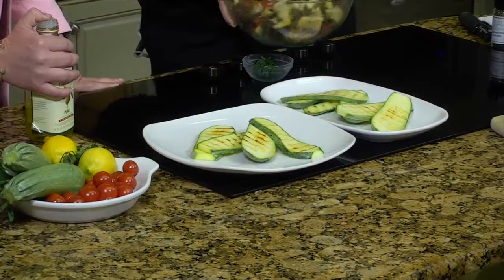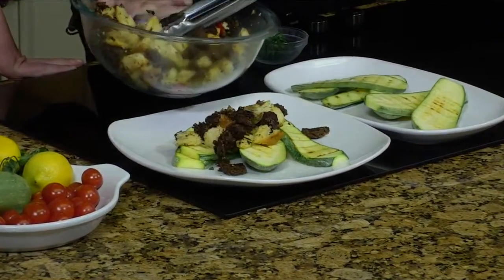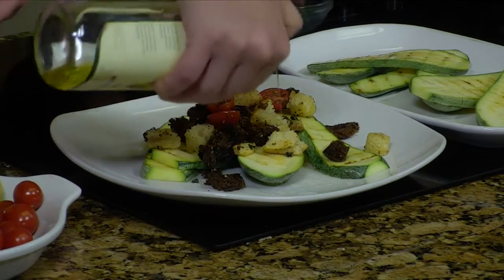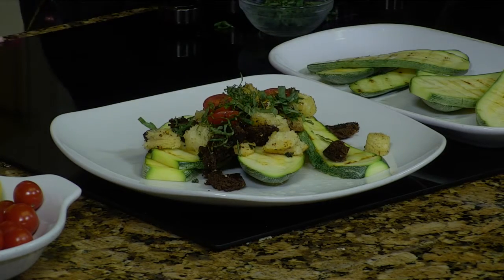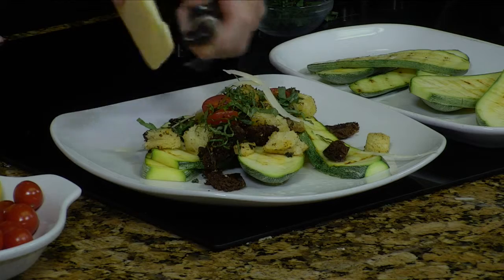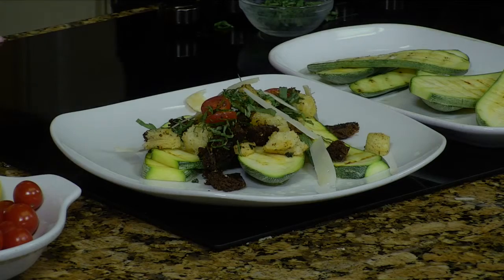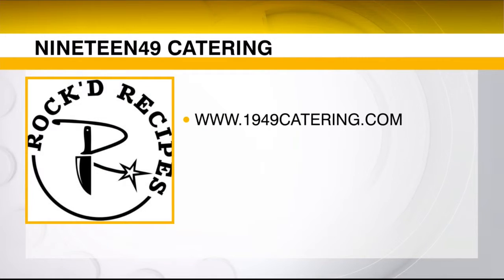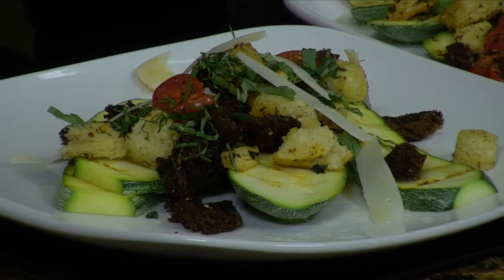Cooking with Rocky: Summer Panzanella Salad 3